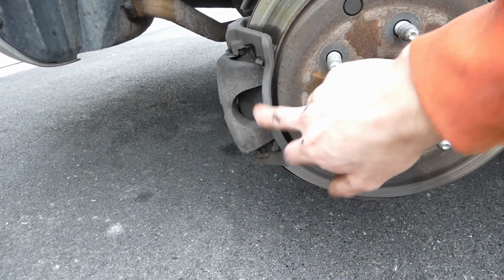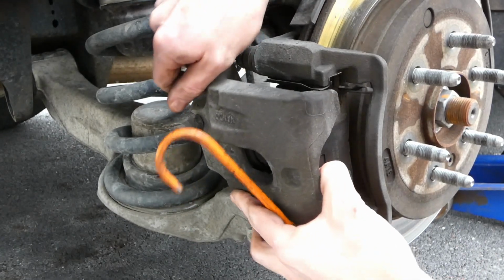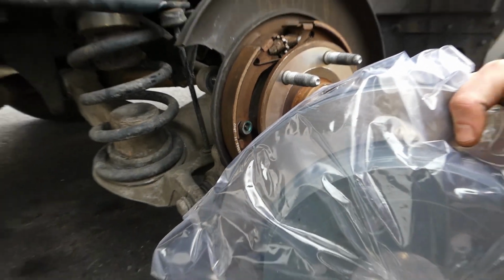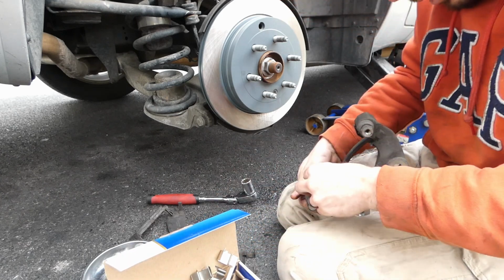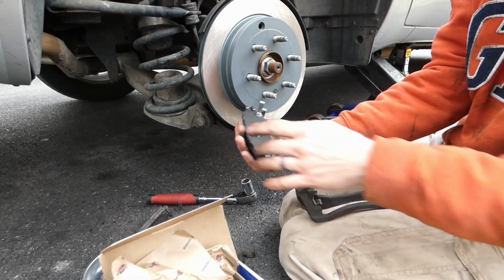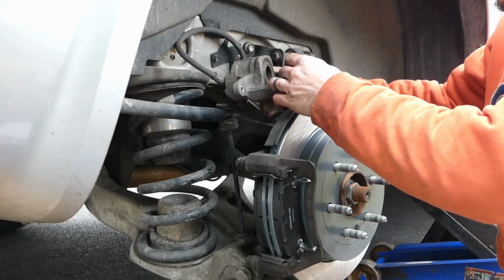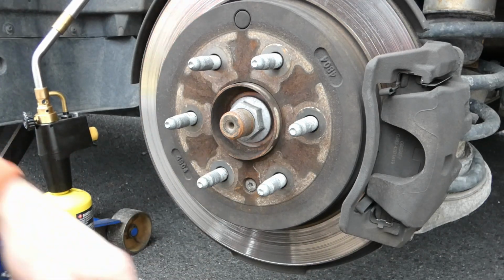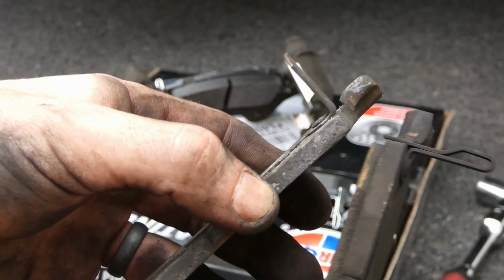2014 Buick Enclave Rear Brakes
Quick pad and rotor swap on this 2014 Buick Enclave. Never a dull moment in this field and even the most mundane of jobs can easily net some quality content. Enjoy